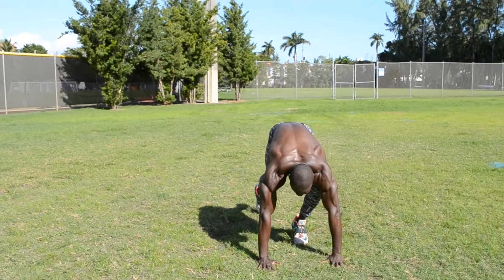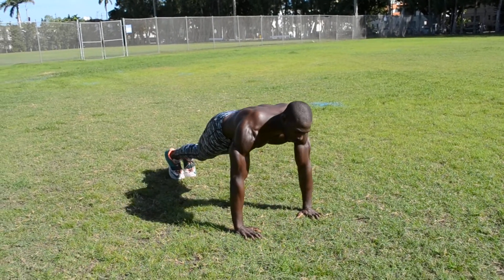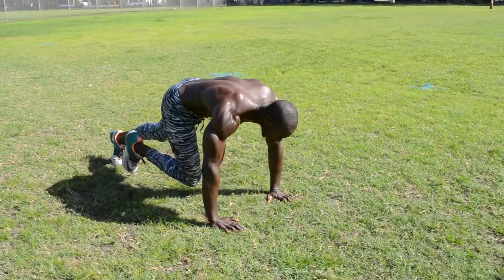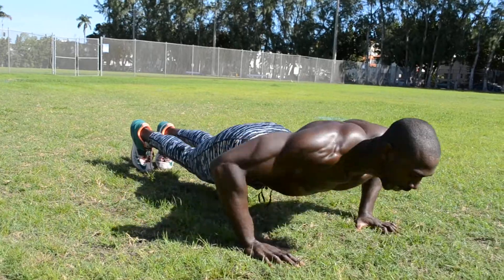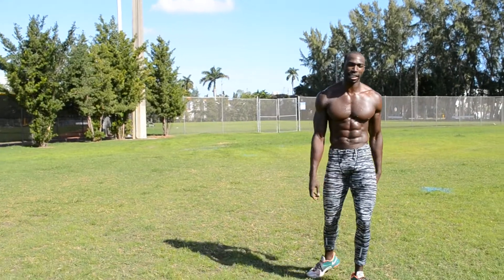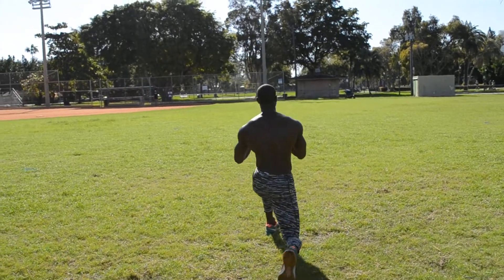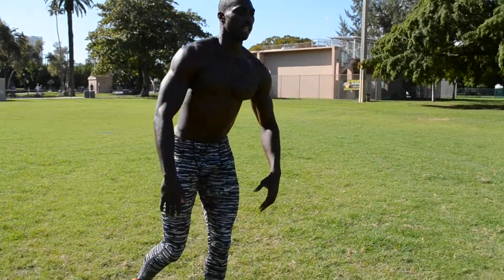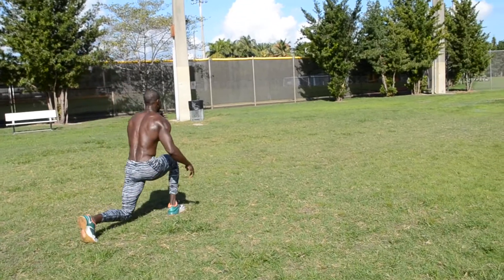Beat The Gym Total Body Challenge Week 1 by Tony Thomas Sports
Tony Thomas will be doing weekly Beat The Gym challenges to help you get in shape for 2016! The exercises will require little or no equipment and will be progressively getting more challenging as the year goes on. The workout for this week is a fun challenging one requiring you to work the Legs, Arms, and Core. 20 Squat Jumps 10 Pop Jacks 20 Plank Jacks 20 Mountain Climbers 20 second high knees in place or 50 yard sprint and 20 walking lunges or 50 yard walking lunges. Repeat this 4 times continuous and please POST YOUR FEEDBACK good luck guys.